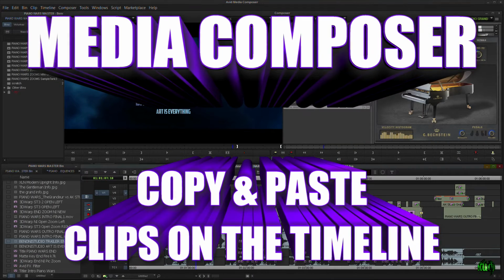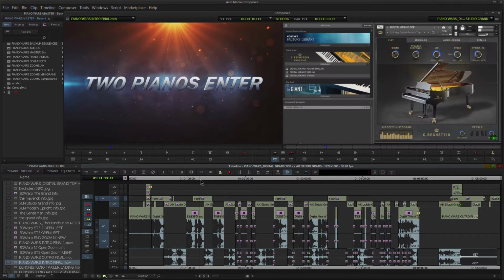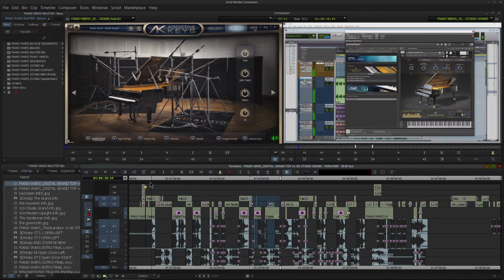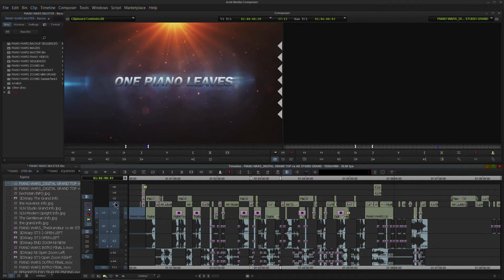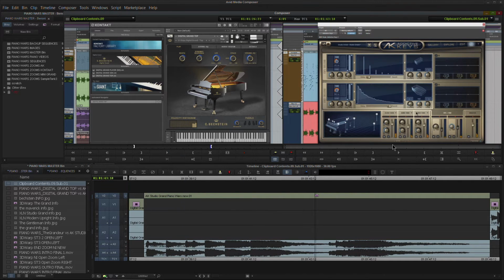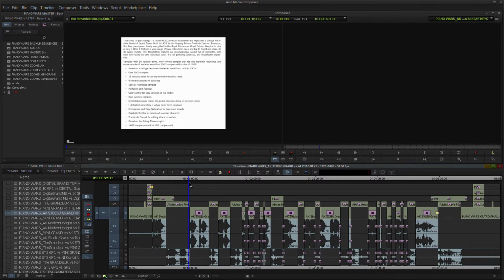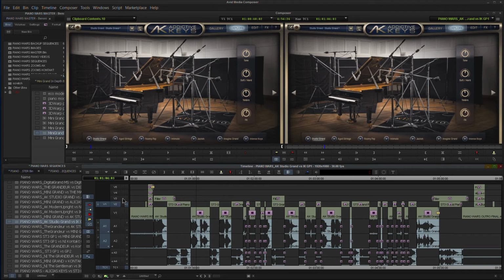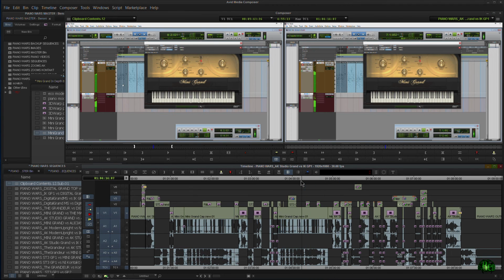MEDIA COMPOSER | COPY & PASTE CLIPS ON THE TIMELINE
In this video I'll show you the basic way to copy and paste clips in Avid Media Composer. Copy/Paste works the same in Media Composer as it does in almost every other app. You just need to remember a few things, like selecting the proper tracks, ect...

Copy/Paste is a quick and easy way to duplicate clips, multiple clips, that you have already worked on previously and paste them elsewhere in the timeline. No need to re-do work! You can edit your copied clips independently of the clips you copied from.